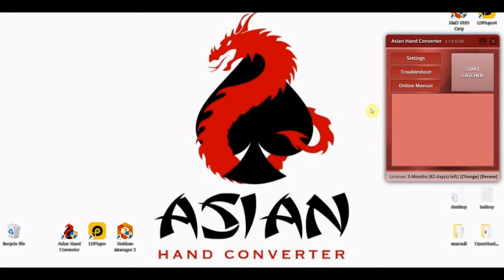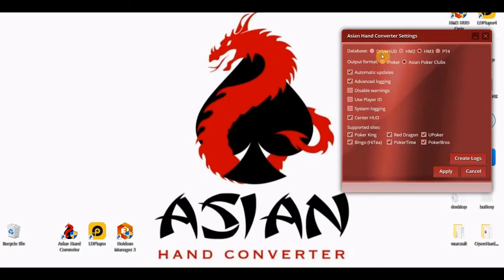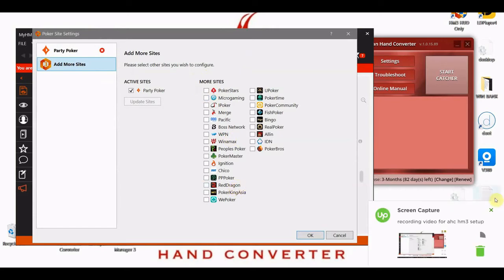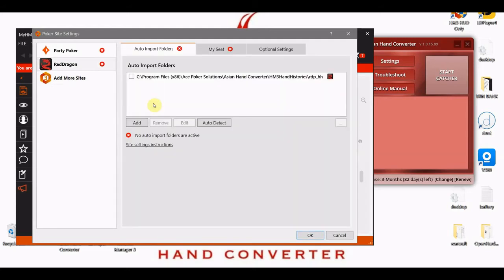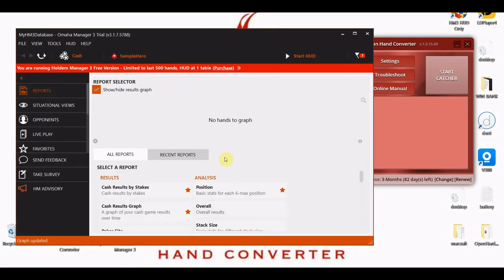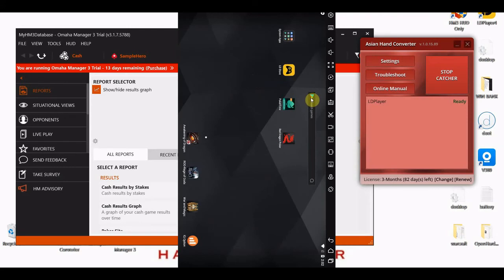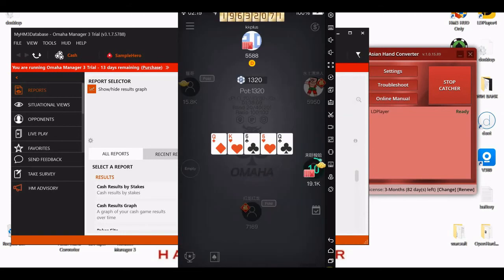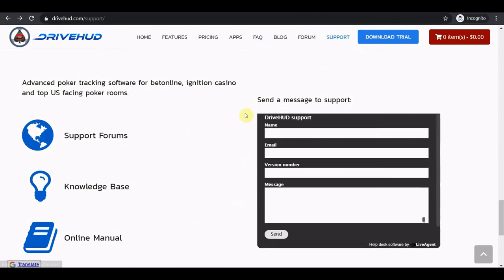Asian Hand Converter setup with Holdem Manager 3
This is a quick setup video to explain how to setup the Asian hand converter with HM3 and an adroid emulator.